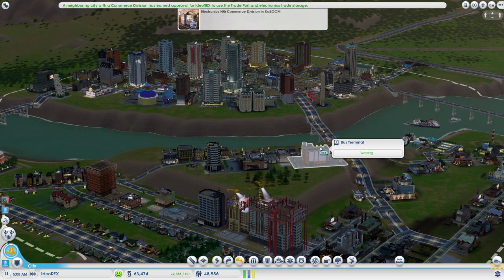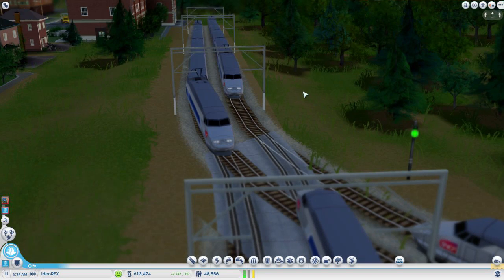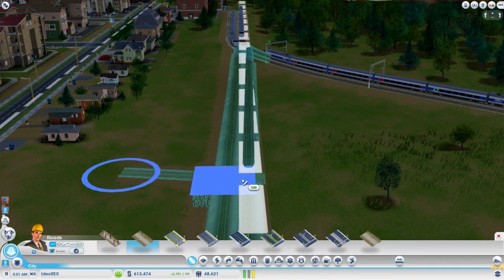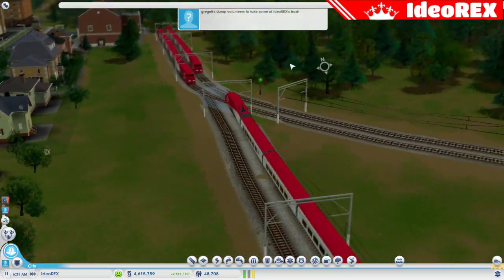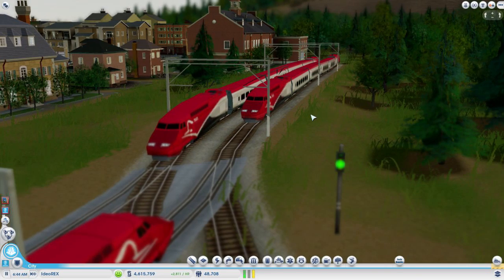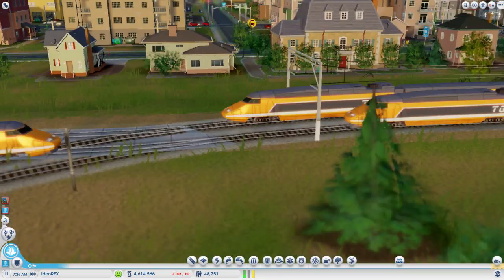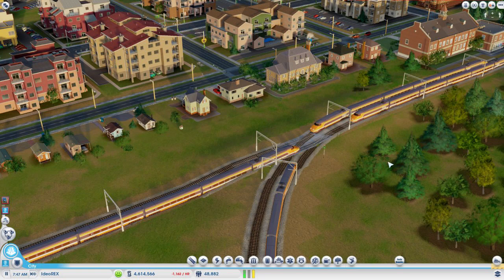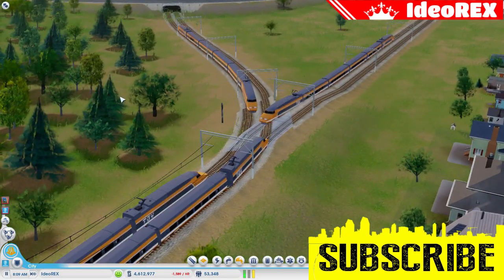MOD: Simcity TGV French Train & Electrified Railway (Catenary) [OPPIE]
I think we fixed the sound issues. Let me know how I can continue to improve the videos.

Tags and stuff:
new online gameplay Simcity 2013 Mod Maxis EA beta free commentary